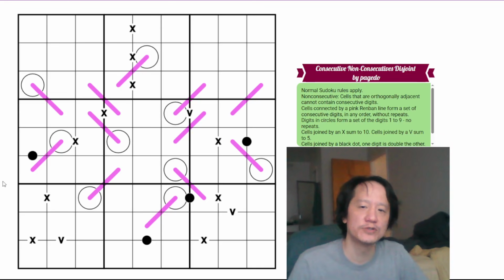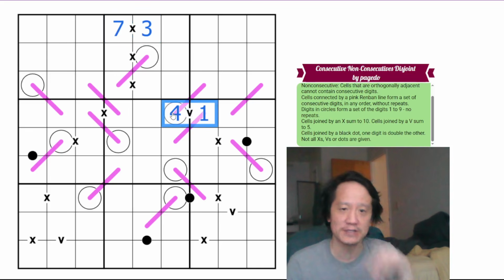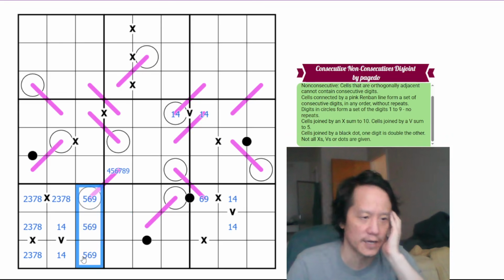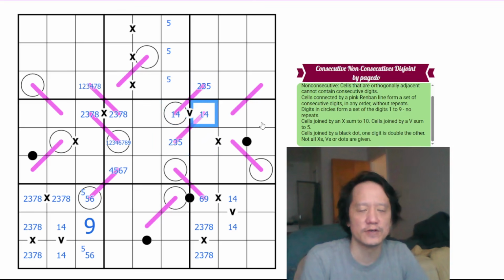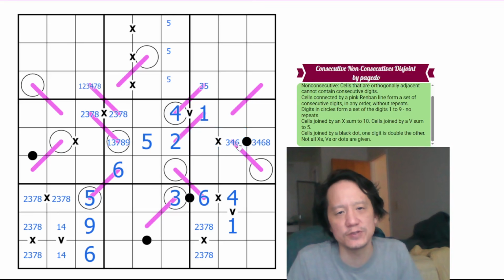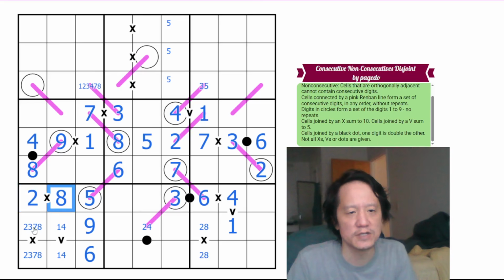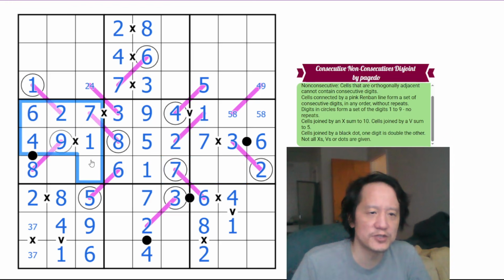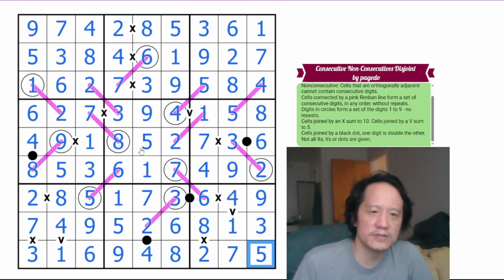Learn How To Sudoku with Consecutive Non-Consecutives Disjoint